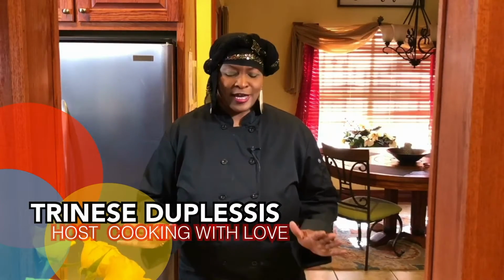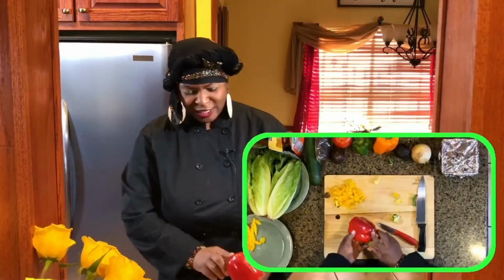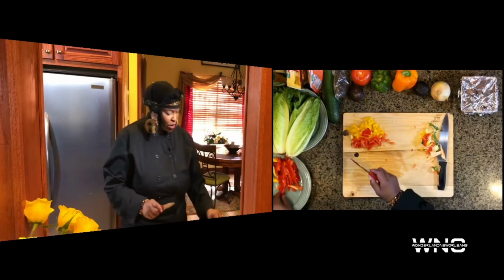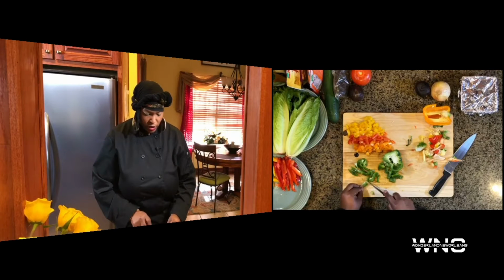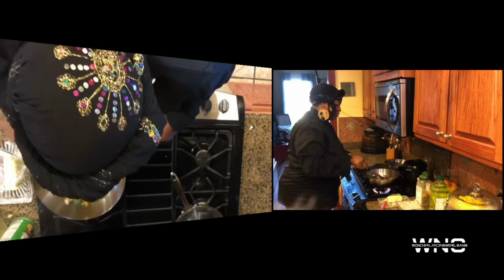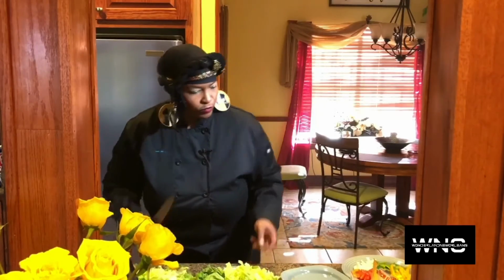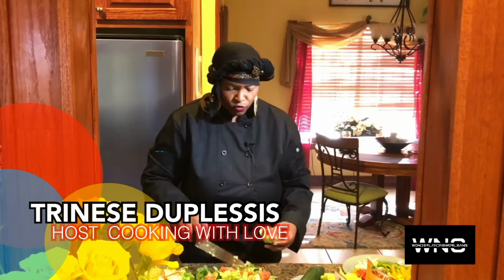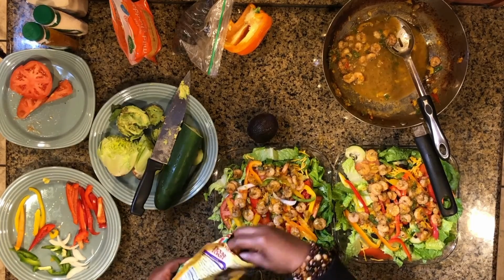Cooking with Love Episode 5